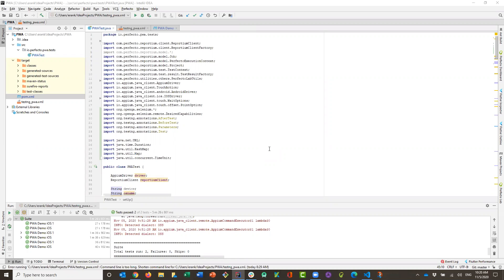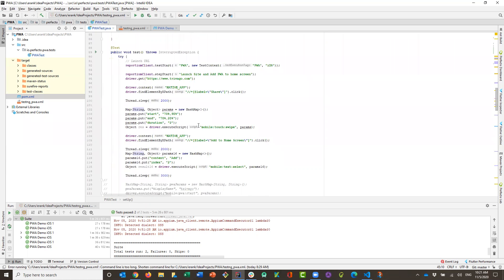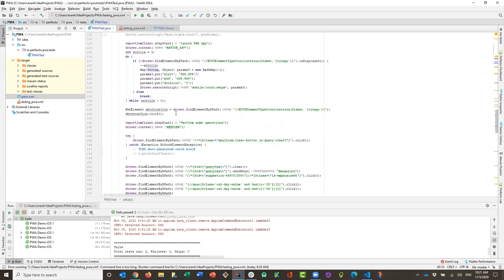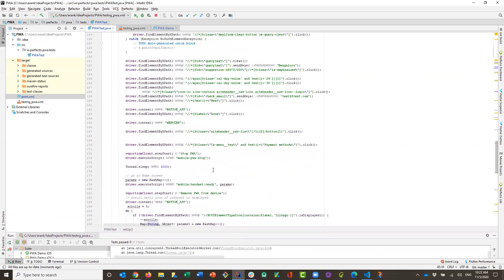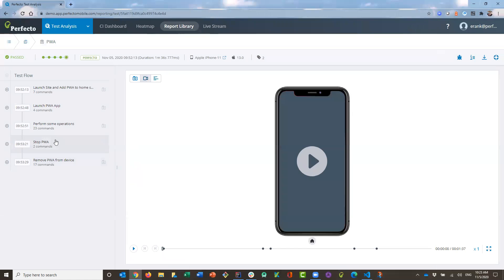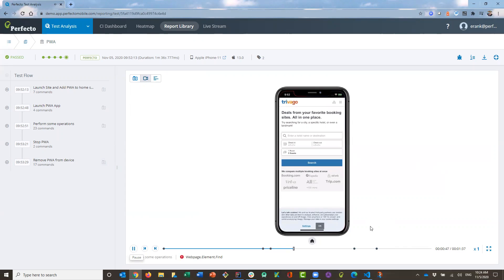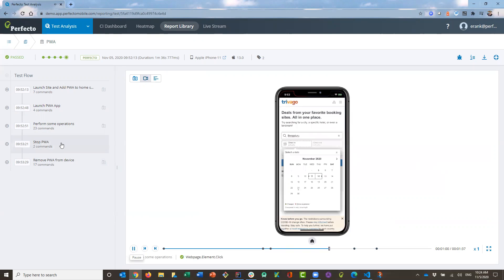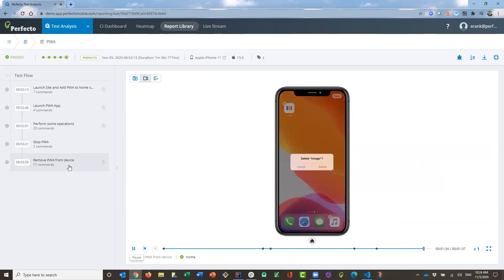How to Test PWA Apps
Learn how to test progressive web applications within the Perfecto cloud. In this demo, you'll see the Trivago progressive web application tested on two iOS devices.